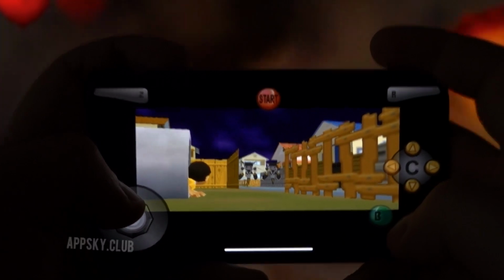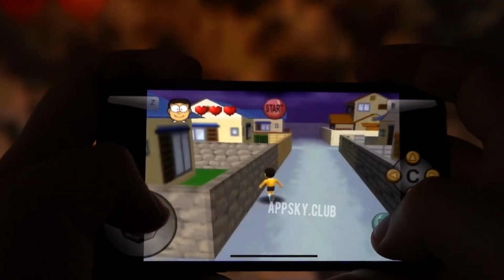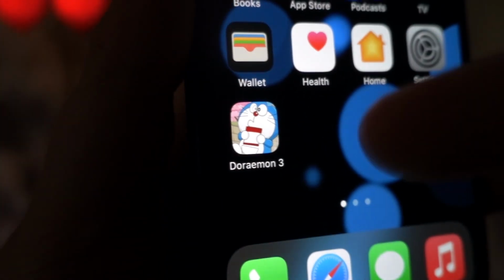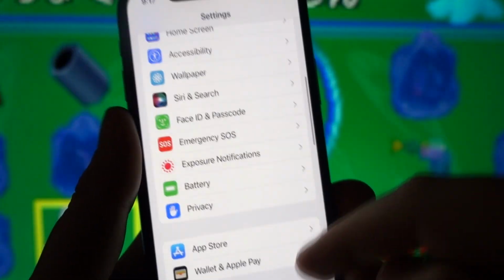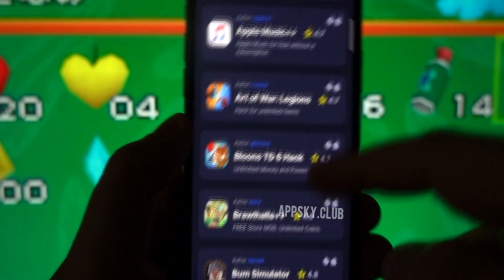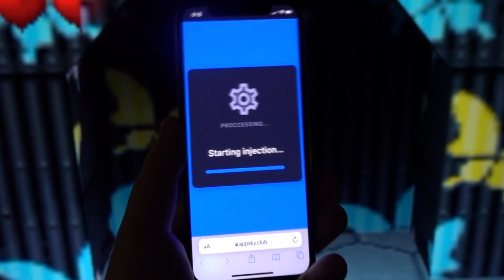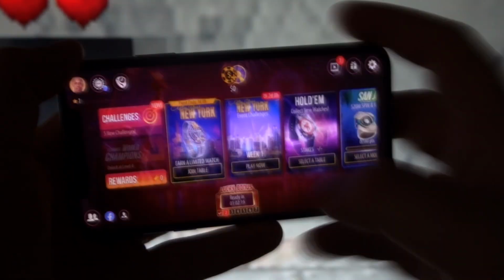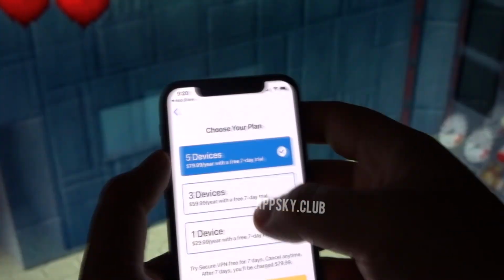Doreamon Game for Android! How to Download Doreamon Game on Android (+ GAMEPLAY)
Hello, dear friends, I will be showing you the video of the Doraemon mobile download, which works on Android phones. I've waited for so long to tell you guys this, and it's super thrilling to present you with Doraemon mobile. All you need be able to follow is the steps exactly according to the instructions and within a few moments you'll know how to download the Doraemon mobile on your smartphone. Take a look at this video and make sure to follow all the steps. It is essential to follow the steps so, otherwise, you'll never be able to. Through the tutorial video, you will know the Doraemon android download. It takes just a few minutes to master Doraemon Android. Leave your valuable feedback in the comments section. I'll see you soon with a brand new video tutorial.